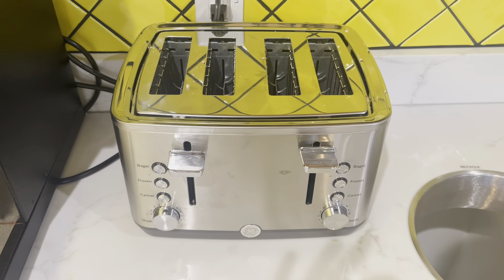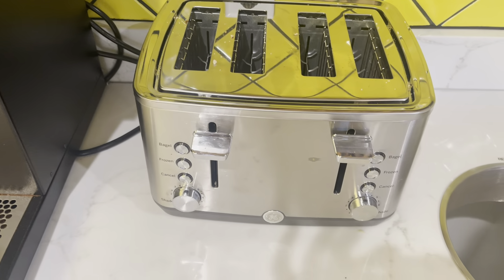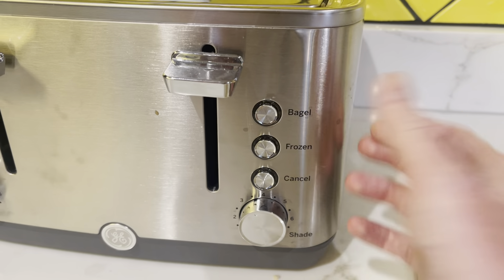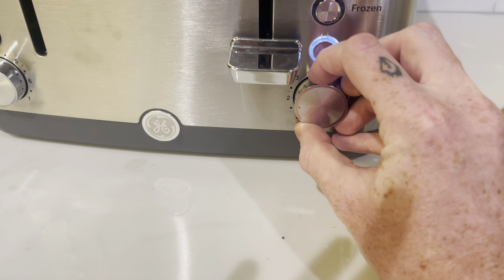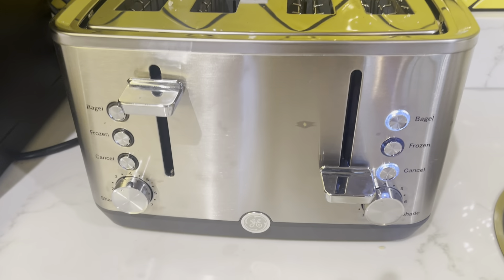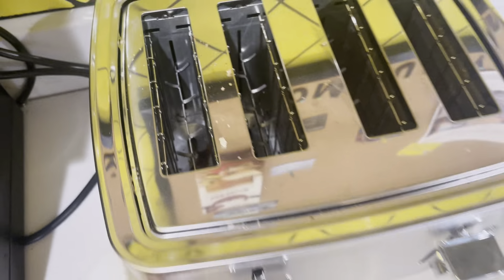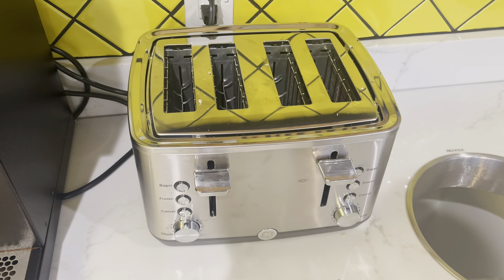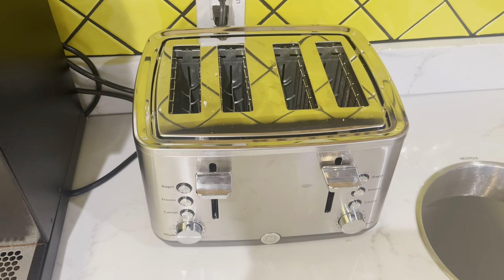GE Stainless Steel Toaster | 4 Slice | Extra Wide Slots for Toasting Bagels, Breads, Waffles